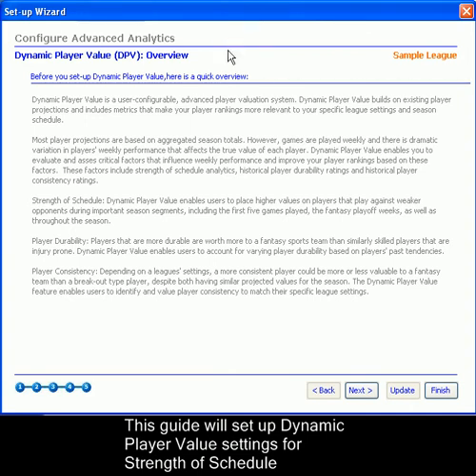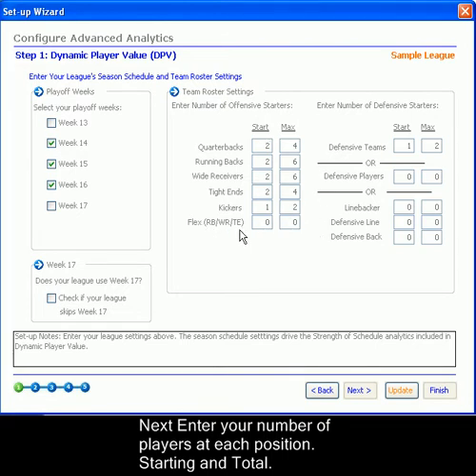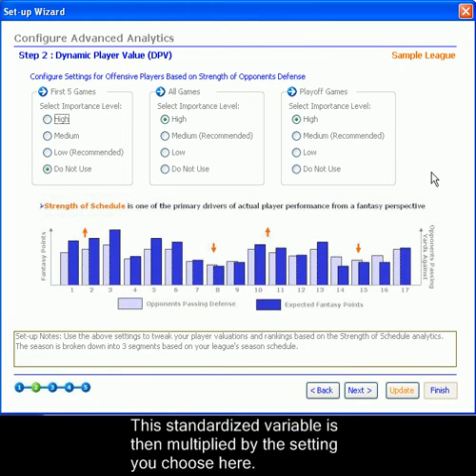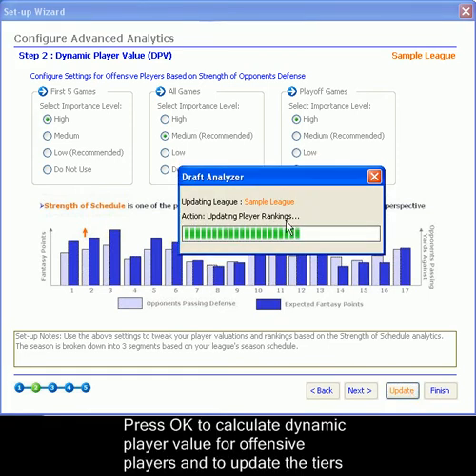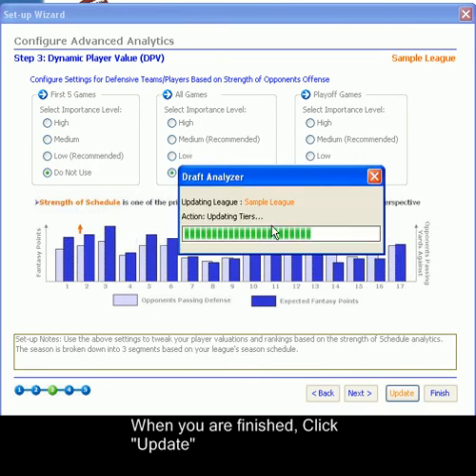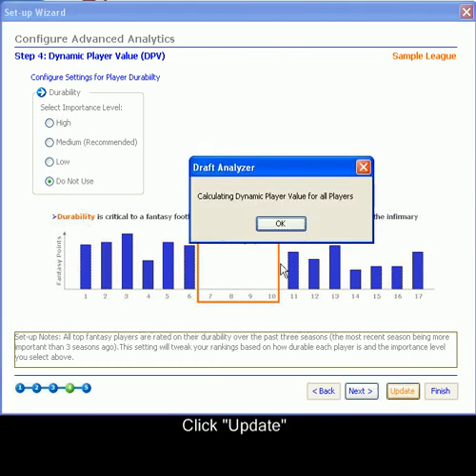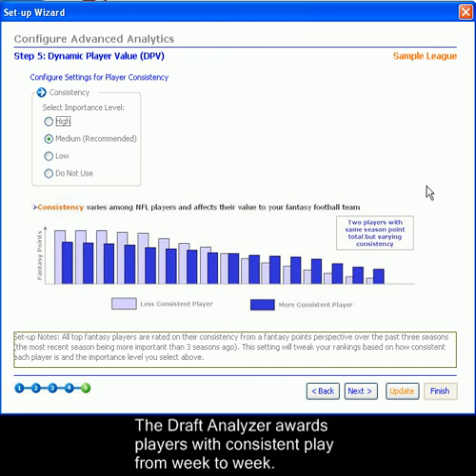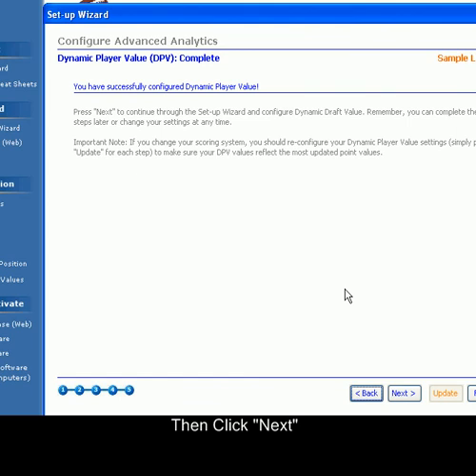Draft Analyzer - Dynamic Player Value Settings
Fantasy Football Draft Analyzer Web Tutorial: Guide shows Draft Analyzer User how Dynamic Player Value is calculated, and how to enter specific league settings.